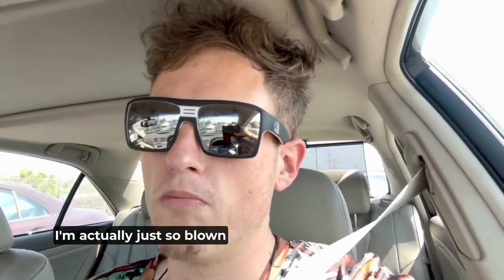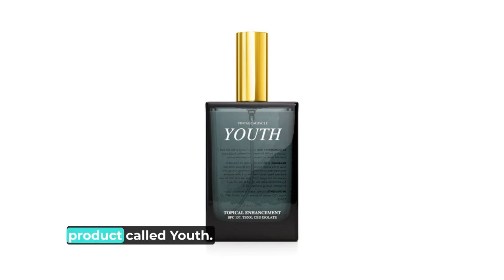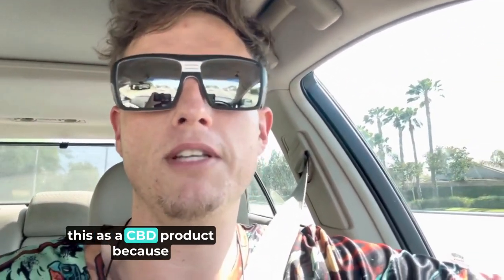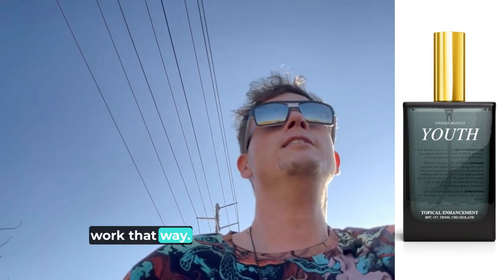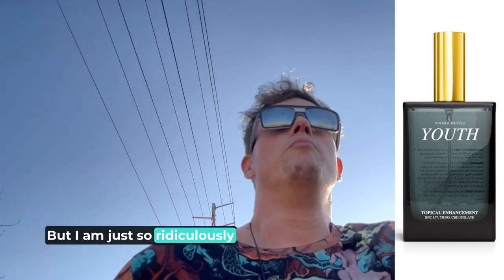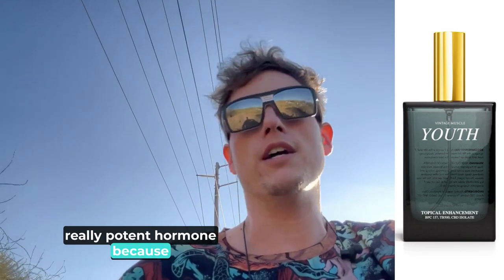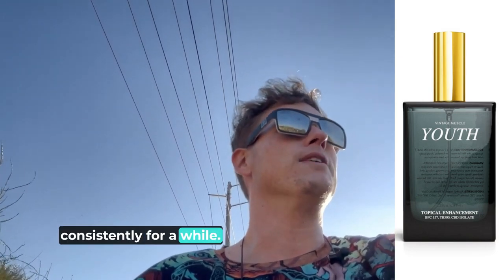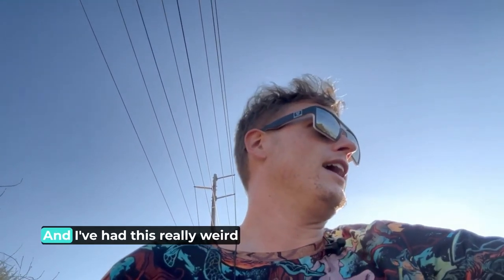YOUTH by Vintage Muscle (Mild Blowing Muscle Gains & Improved Sleep)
Hello & Welcome To RealJoshTv, In this video, i explain how Youth by Vintage Muscle can help you maximize your gains and improve your muscle recovery. With its cutting-edge formula and high-quality peptide blend, you'll be able to push yourself harder and achieve your fitness goals faster! Amazing for sleep too!